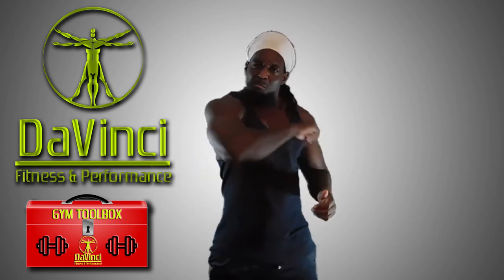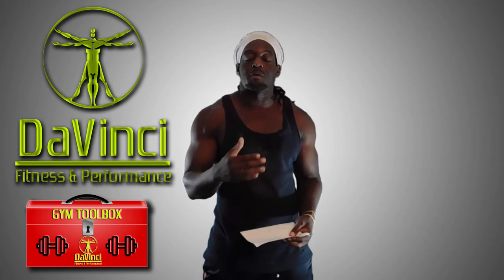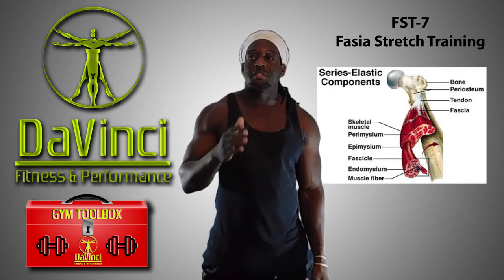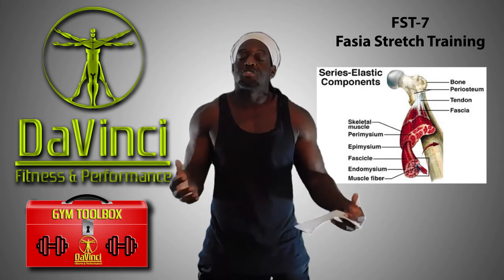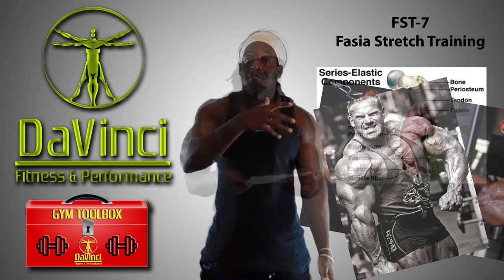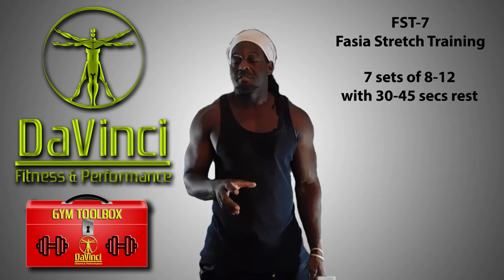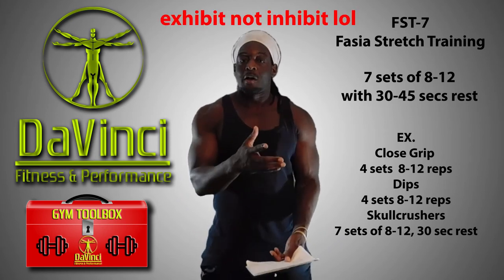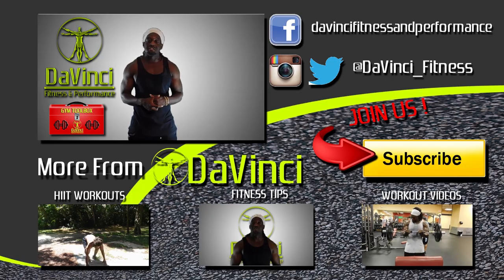How To Use FST-7 (Fascia Stretch Training) to help you get more gains in the gym.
1:42 What is FST-7 (Fascia Stretch Training)
3:30 How to use FST-7 (Fascia Stretch Training)
4:25 Example FST-7 (Fascia Stretch Training) training routine

What Is FST-7?
FST-7 stands for Fascial Stretch Training and the seven refers to 7 sets performed usually as the final exercise of a target bodypart. Basically you train that bodypart on any given day heavy as you normally would keeping the rep range between 8-12, but the last exercise you perform the seven sets to finish off that particular muscle, with minimal rest in between to get the best pump possible.
You should refrain from using compound lifts as your “seven set,” because they require balance and the use of ancillary muscles which takes focus off the target muscle. Machines and cables are a good idea and free wights like barbell curls and skull crushers also work well for this “seven set”. Perform your “seven set” at the end of the workout for that muscle group.
The goal is to bring as much vitamins, minerals, amino acids, oxygen etc. into the muscle, and also stretch the fascia surrounding it to help encourage maximal muscle growth.  The fascia is the limiting factor in acheiving muscle growth because the mucsle will grow only as much as there is room for it to do so.  This training system is targeted to stretch the fascia and allow more room, instead of limiting muscle growth.
*Restricting the “seven sets” as your last exercise is recommended for new users of this training principle. This will allow you to lift heavy for first few exercises before taking the muscle to failure.  There are many other variations for advanced users, including “front-loading the seven sets,” that can be discussed to allow creativity in your workouts to shock and further stretch the fascia and enhance muscle growth.